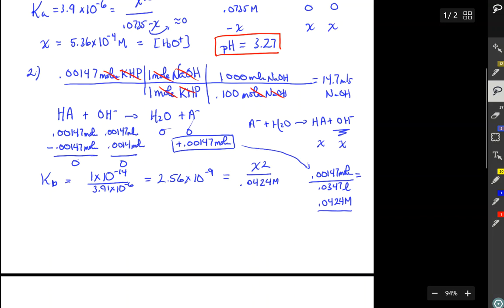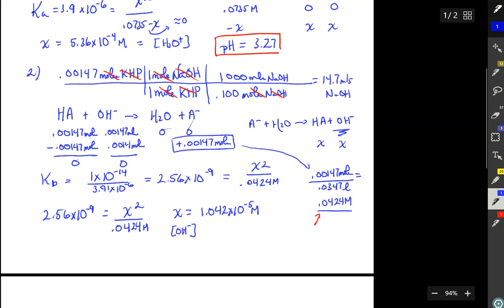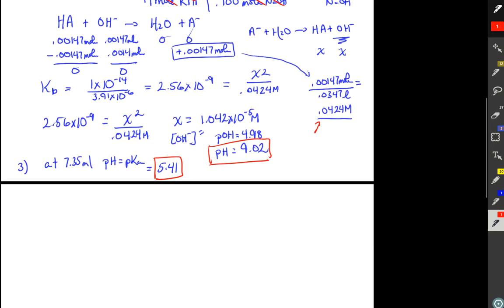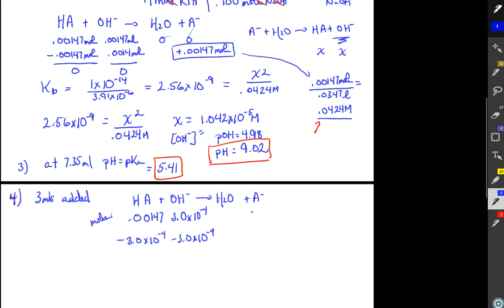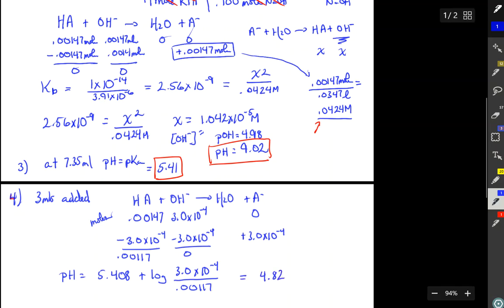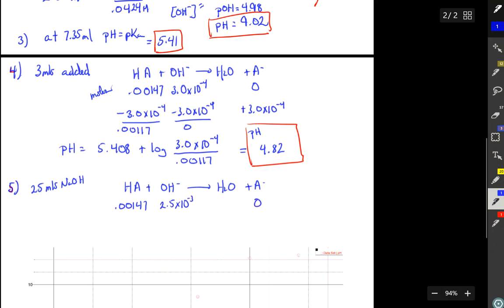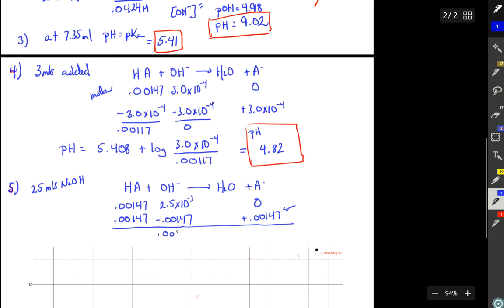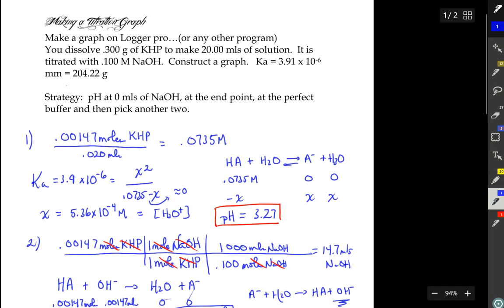Making a Titration Graph Part II